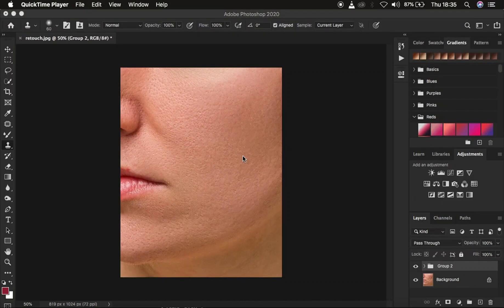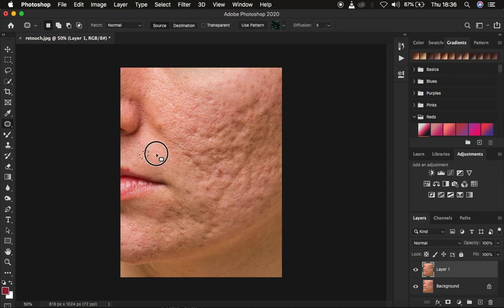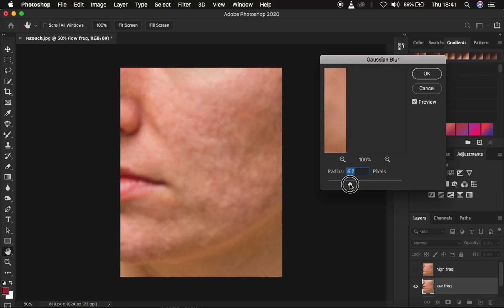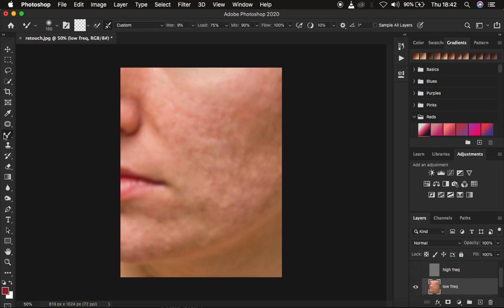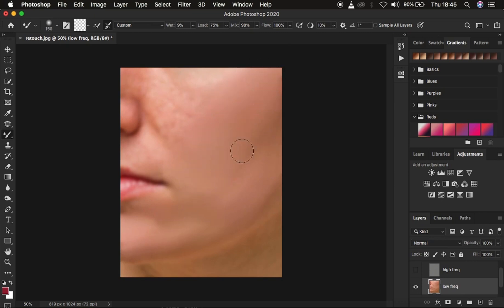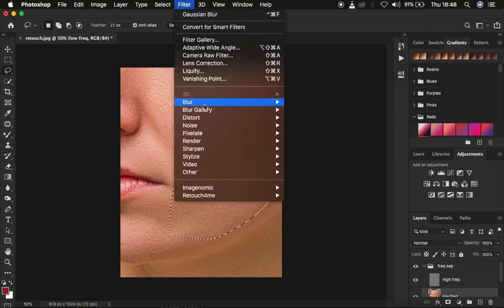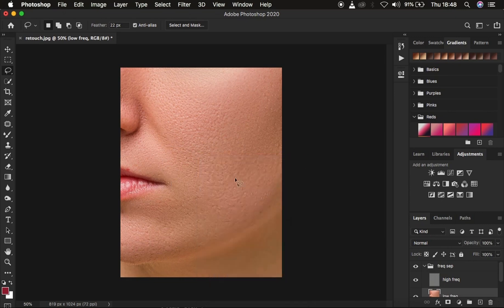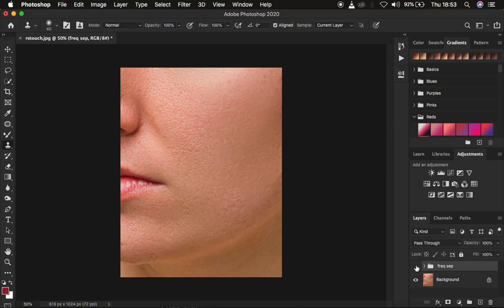Skin Retouching Beginner Photoshop Tutorial Using Frequency Separation